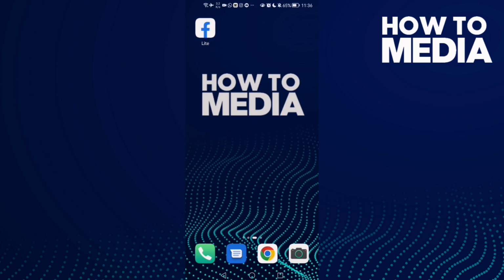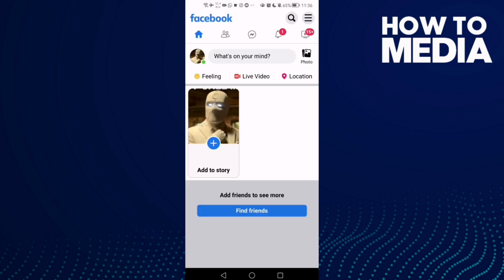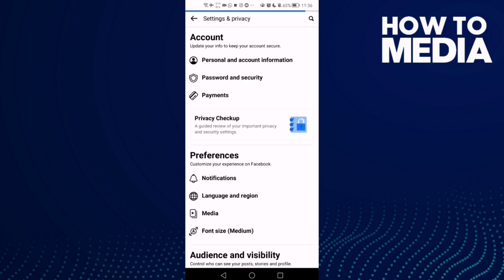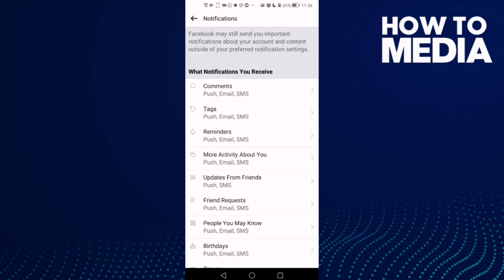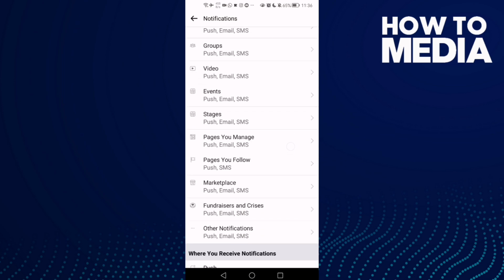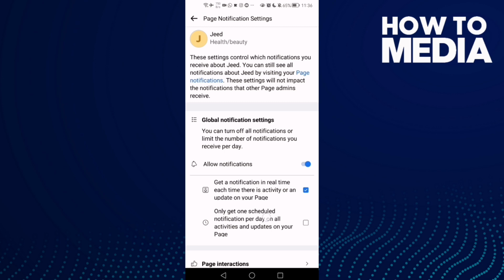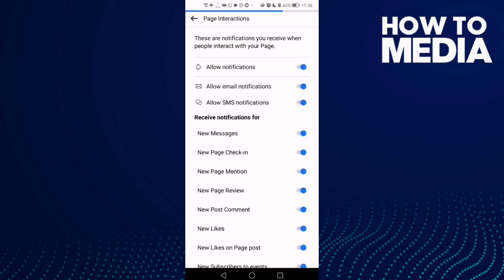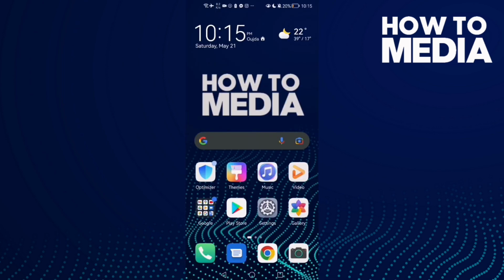How to Turn Off Your Page Comments Notifications on Facebook Lite App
How to Turn Off Page You Manage Comments Notifications on Facebook Lite App

in this video we discuss :